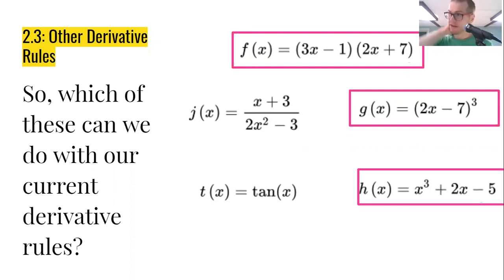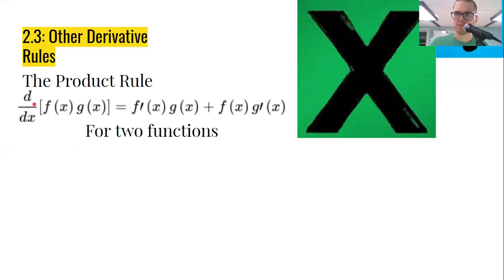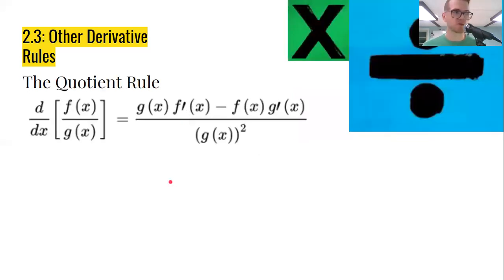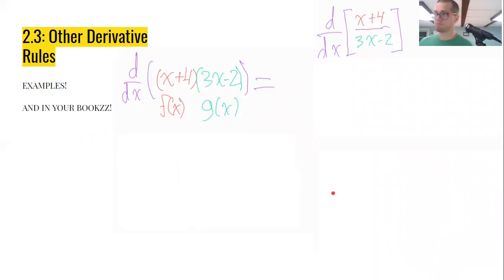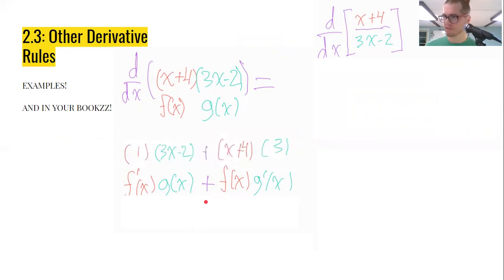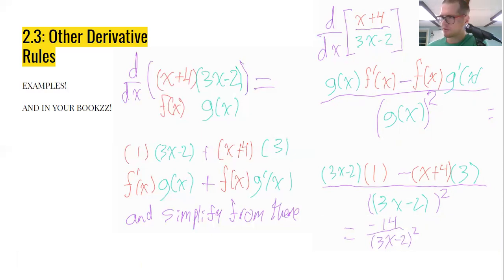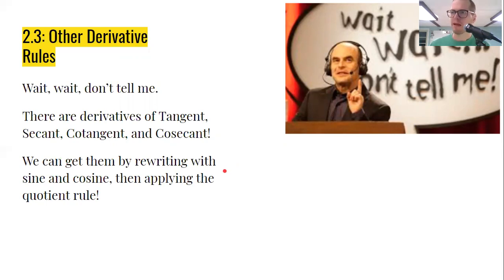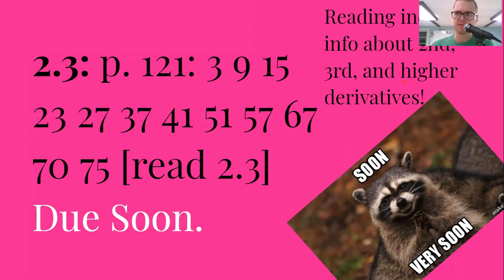2 3 D1